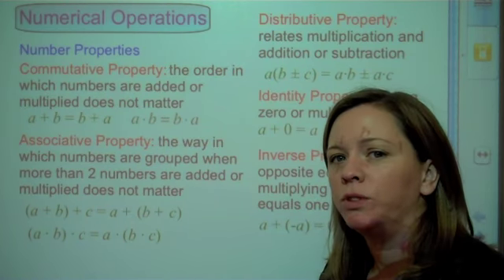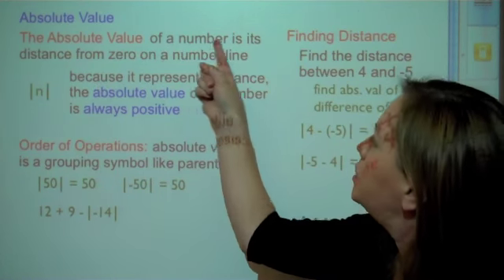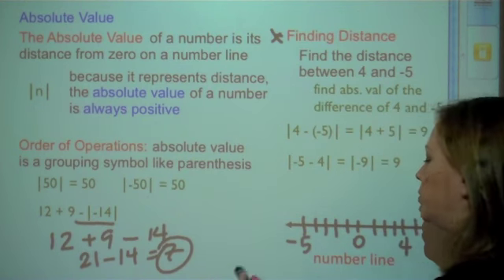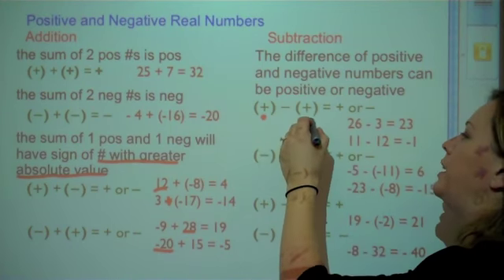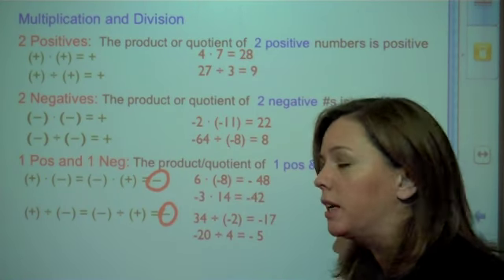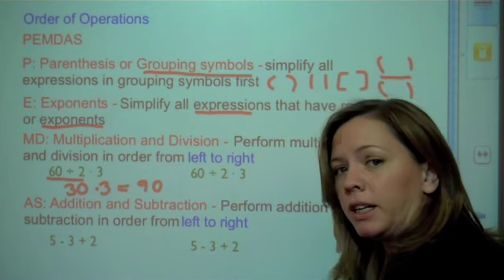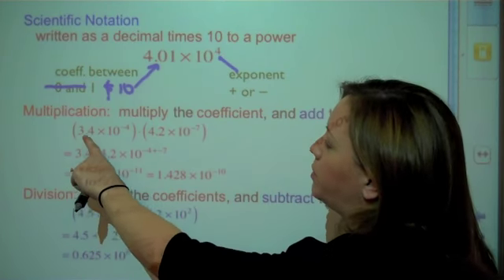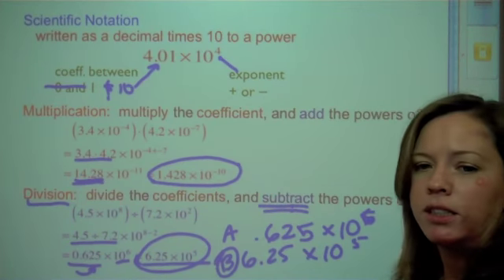Numerical Operations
AIMS Prep Session 8